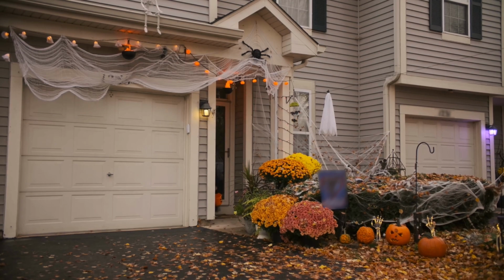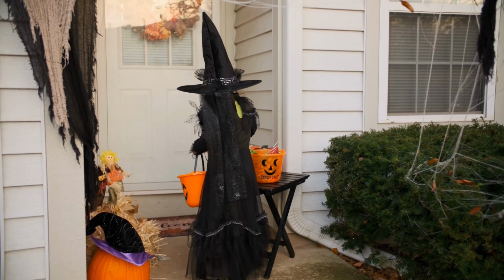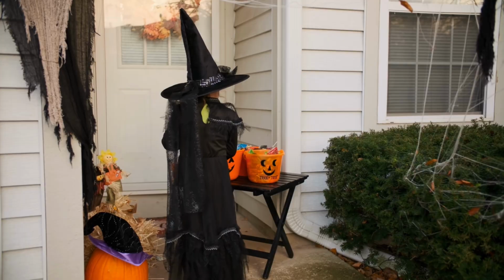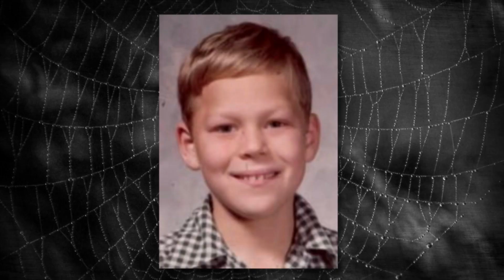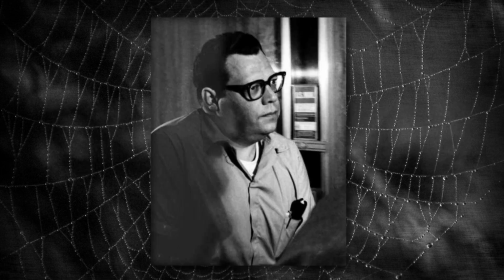Witches, Pumpkins, and Black Cats: The Journey of Samhain To Halloween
What exactly is Samhain and how did this Celtic festival morph into what we know as Halloween today?

Samhain means ‘end of summer’ and it’s celebrated from October 31st to November 1st. It is part of a pagan, Celtic spiritual tradition that marks the end of summer, welcoming in the harvest, and bringing in the darker half of the year.

It is also the end of the Celtic year, and is known as the Witches New Year. The Celtic year was divided into two halves — light and dark.